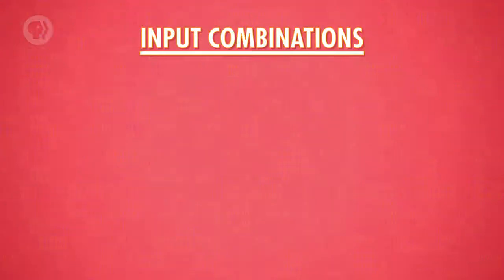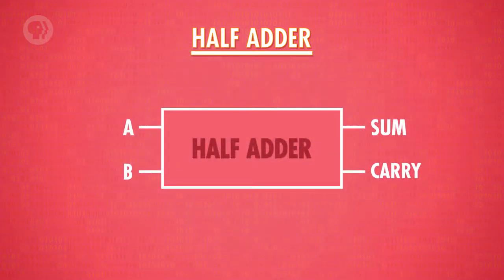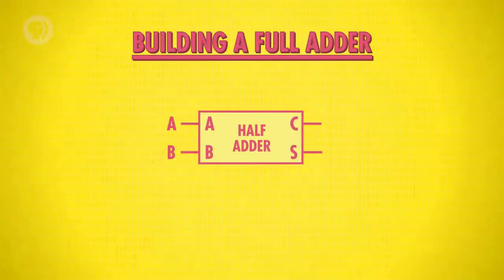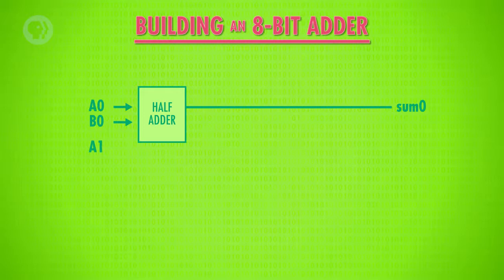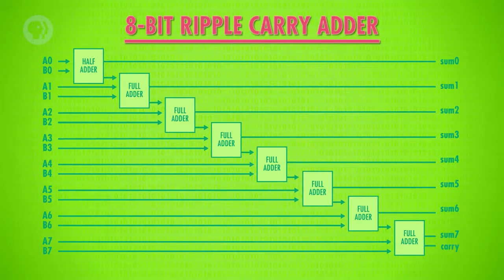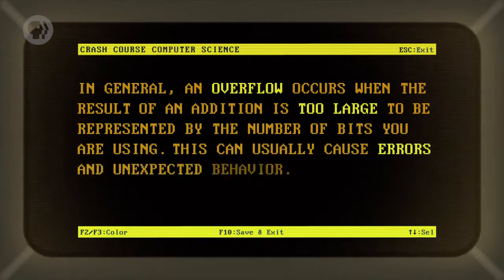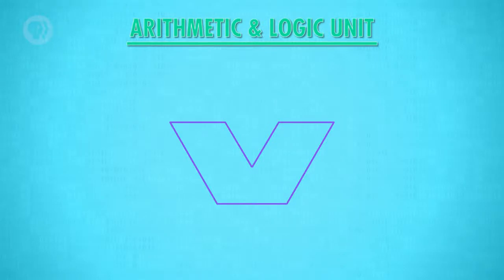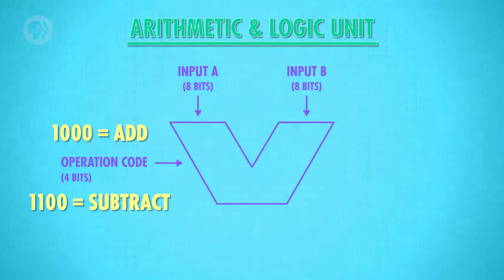10 min Computer Science 5 - ALU 十分钟计算机科学5- 算术逻辑单元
Imagine how does the future look like, VR, driverless car, drone, wireless charger, share economy, 3D printer and many more, all these technology will become essential part for your kids' life. Do you just want your kids be consumer instead of creator? Absolutely no, lets your kids learn basic app development through our series video. We aim to eliminate digital illiteracy in our society, country and the world. We are Codesforkids.com